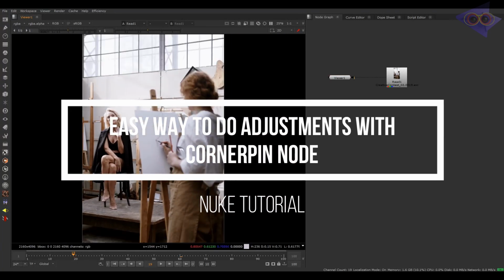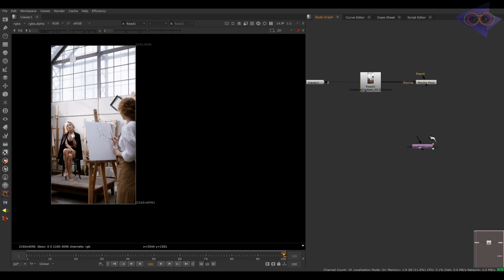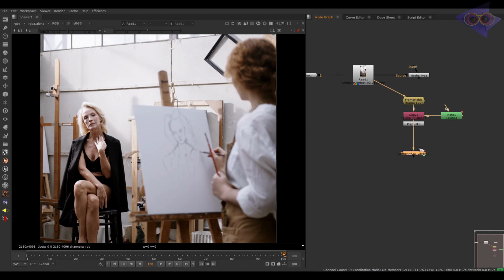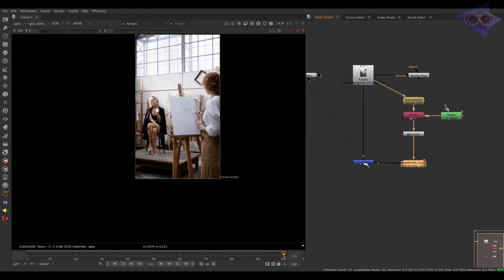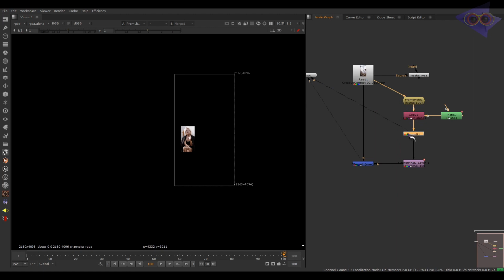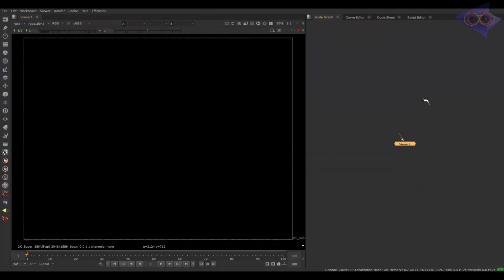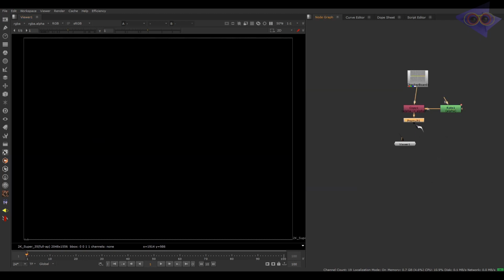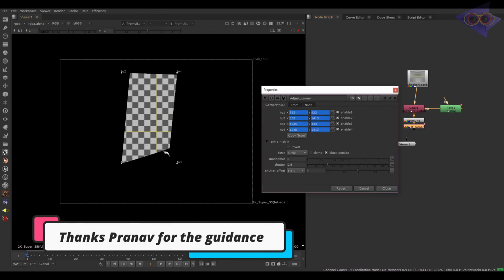Nuke tutorial | Easy way to do adjustments with Cornerpin node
In this tutorial, we are going to learn about a python tool that helps us to automatically adjust the cornerpin node. To access this tool inside your nuke, check the below link for the code snippet.

Hope the tutorial is gonna be useful, if so give a thumbs-up and comment down your thoughts.

Madlookz VFX is an artistic expression of sharing knowledge and information through this channel. All know how busy the VFX artists be. Above all these, here always come updates about VFX, Design, Film news and reviews, and lots of other stuff. The prime motive is being informative and letting you informative.
If you like the stuff at madlookz VFX and would like to see more and better videos on a regular basis, you can become a Patron for madlookz VFX on Patreon. The more you contribute, the more rewards you unlock and it's completely transparent.